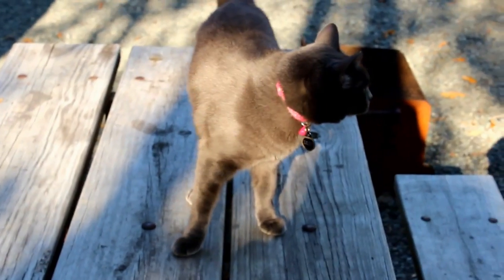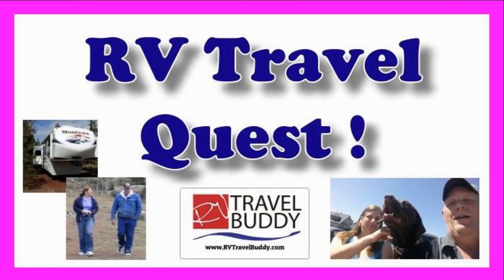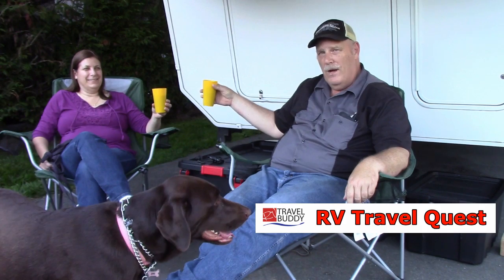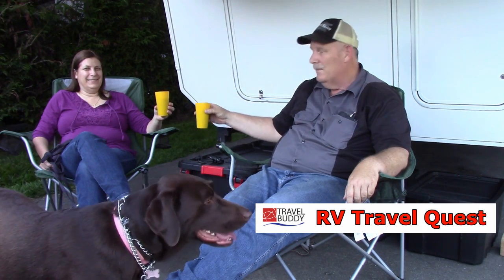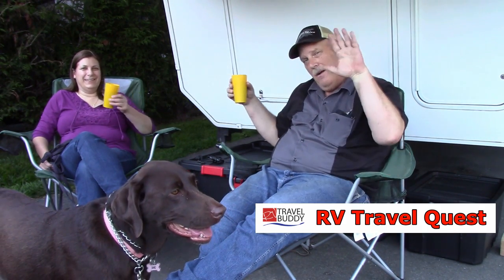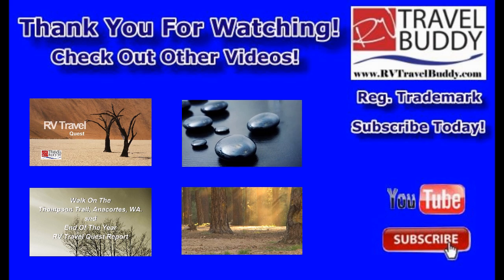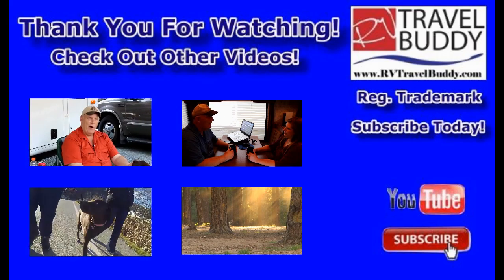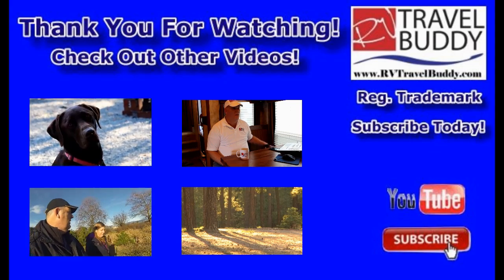First Week Living Full Time In Our RV | RV Life | RV Travel Quest with Rob & Sherry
Sherry and I are into our first week living full time in our RV.
There were a few things we learned and problems moving from a home to a RV.
Thanks everyone for your help and support!
Thank you for following our family at RV Travel Quest!